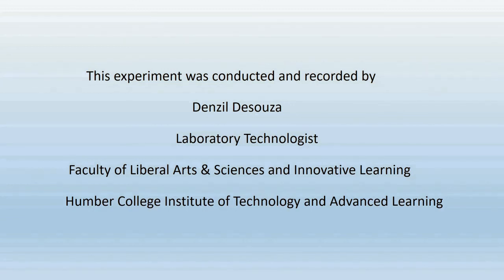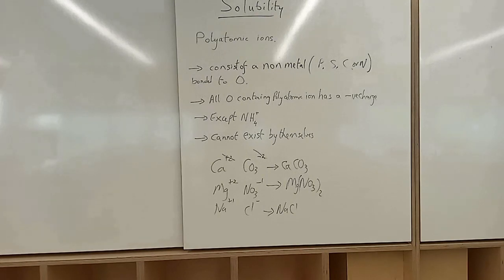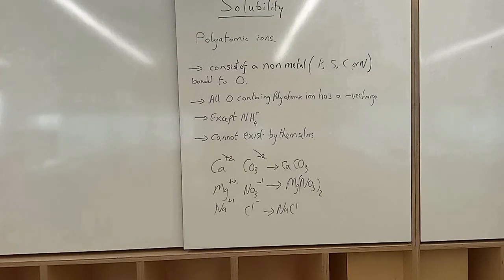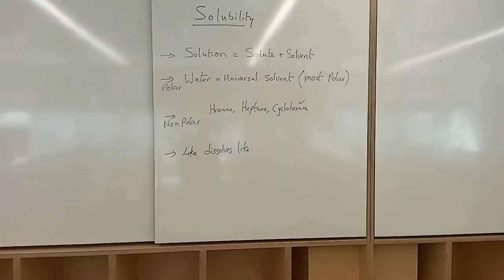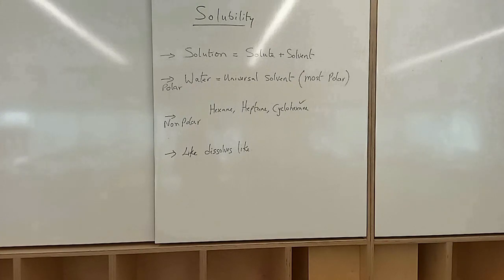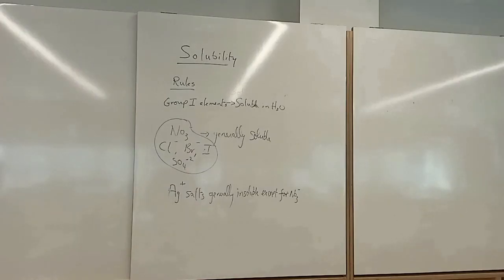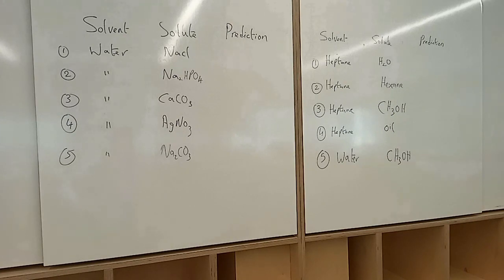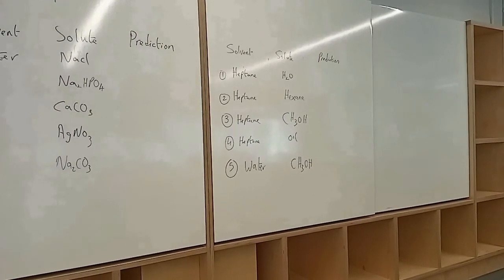Solubility, Precipitation and Saturation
This video describes the rules of solubility, prediction of solubility, and demonstration of solubility of various compounds. Relationship of solubility and precipitation.